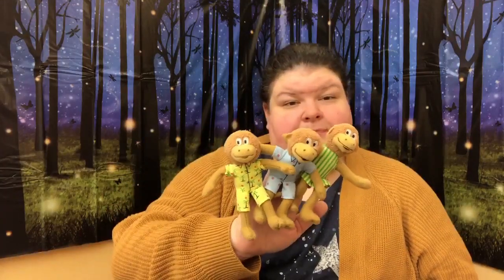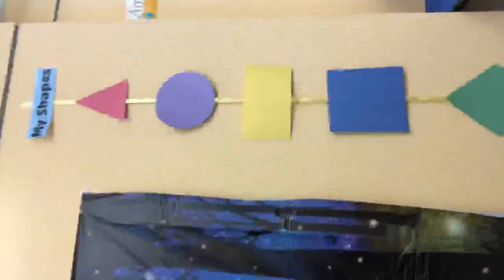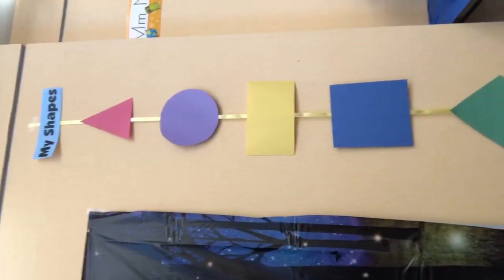Songs And Crafts with Miss Jenny 10/22/20